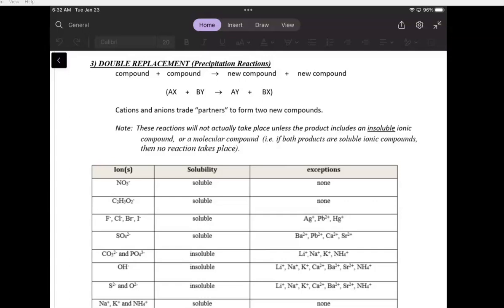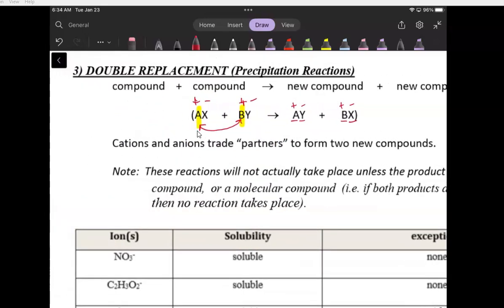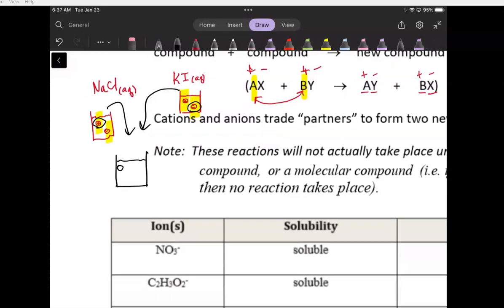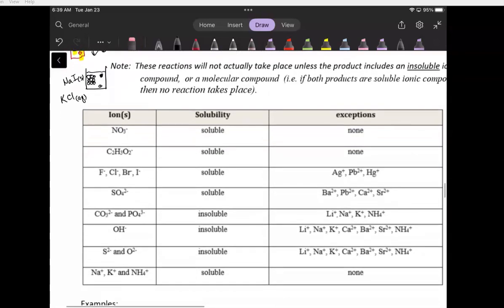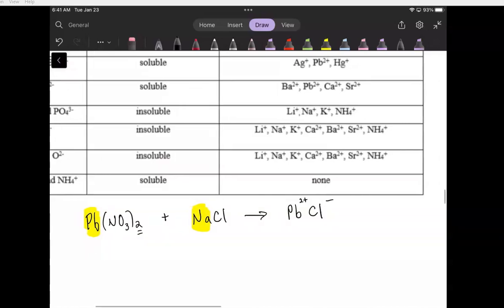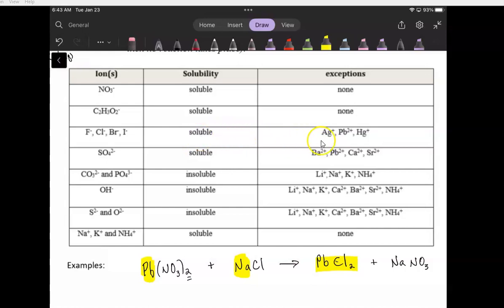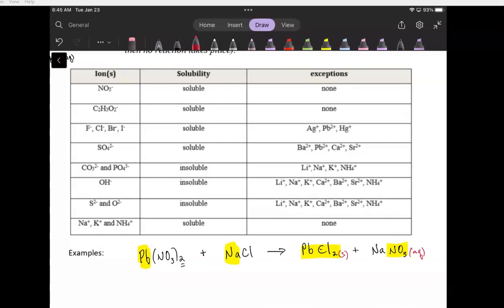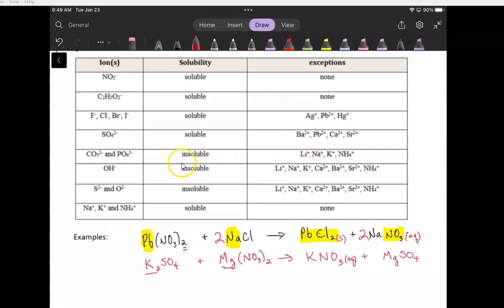Double Replacement Guided Notes